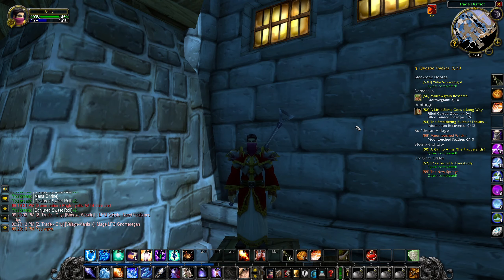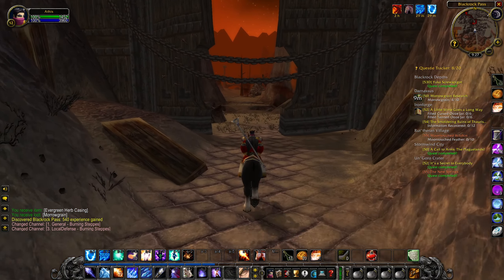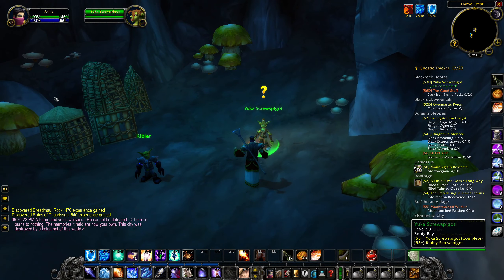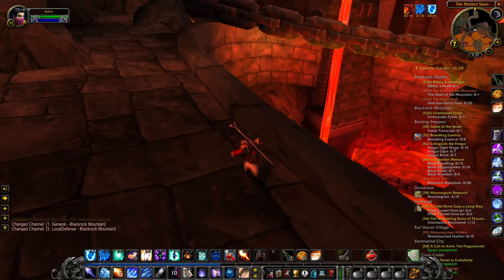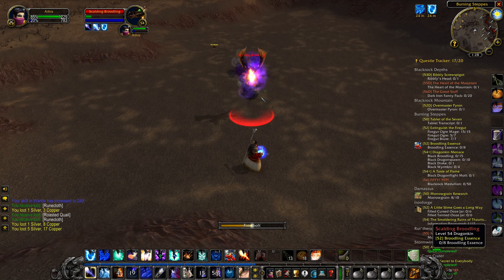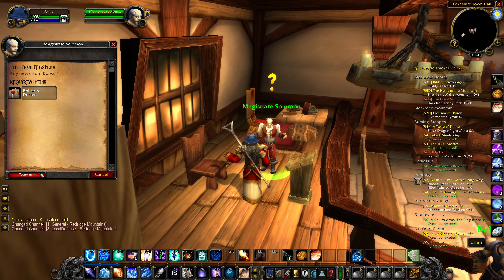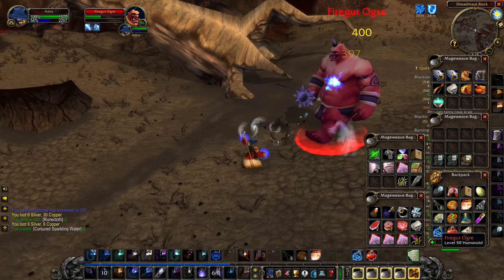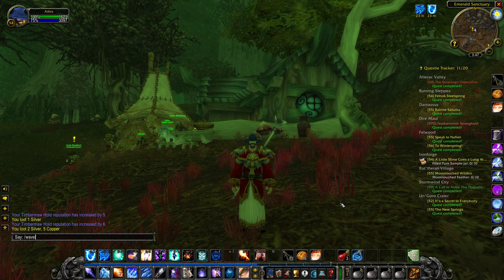Through the Burning Steppes | Episode 49 | Let's Play World of Warcraft | Human Mage 1-60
Hello everyone and welcome to episode 49 of my human mage playthrough! We are approaching the end of this let's play series which is pretty exciting. This should be the first let's play that I have ever completed, and I am really happy that people joined me along the way. In this episode, we are going to be exploring the Burning Steppes. One of the highest level zones in the Eastern Kingdoms.

There is a lot of stuff going on in this zone. A bunch of different stories and pieces of lore, a variety of different quests, and a bunch of pieces of endgame content. In this episode, I am going to dive deep into this zone and spend a lot of time talking about everything going on here.